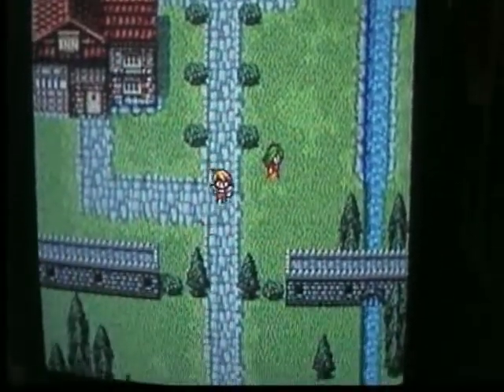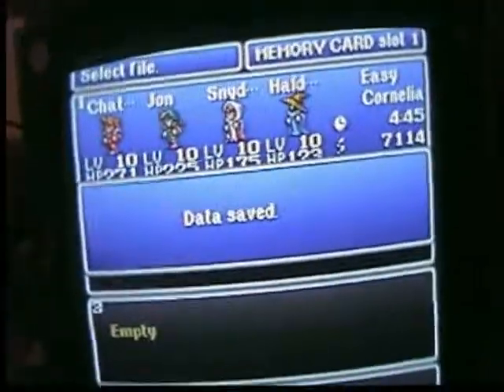(OLD VIDEO) FINAL FANTASY DEMONSTRATION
I decided to call these what they turned out to really be